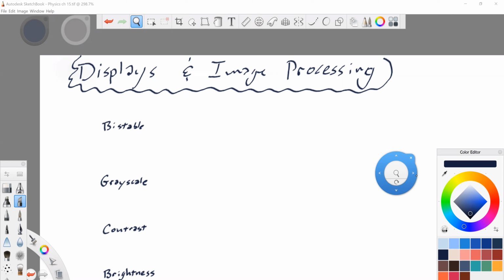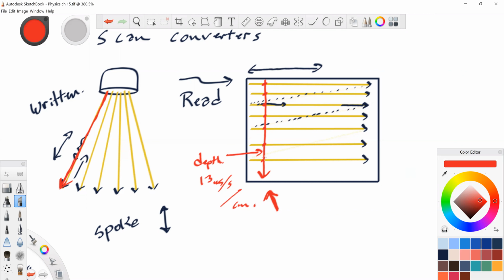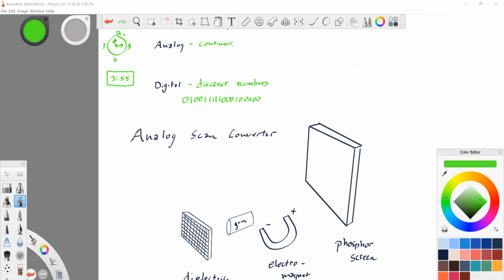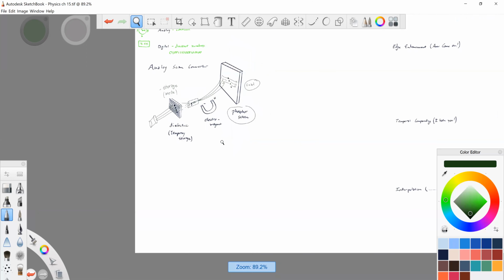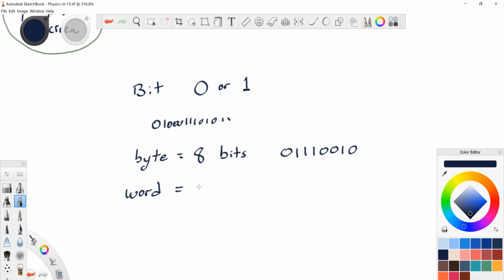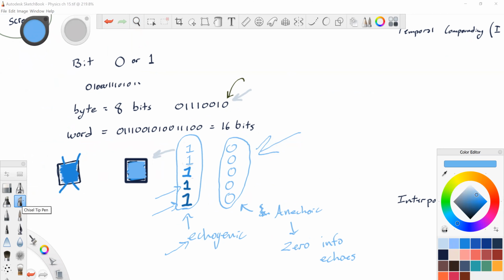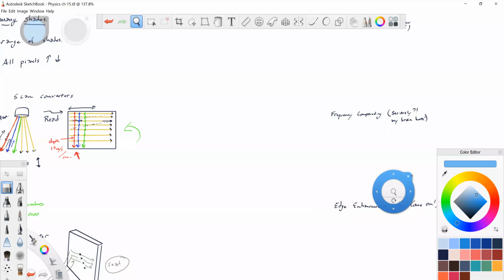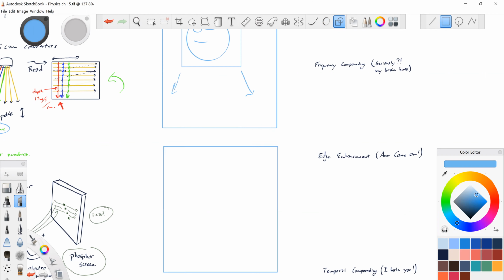Ch 15 part 1